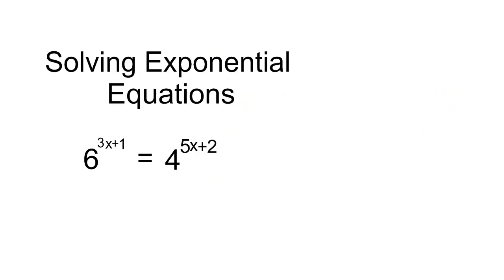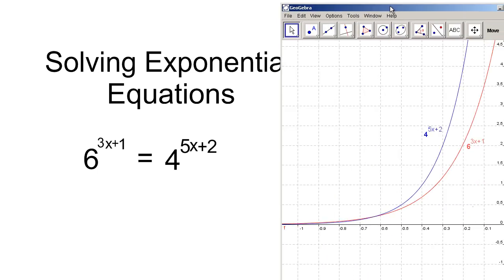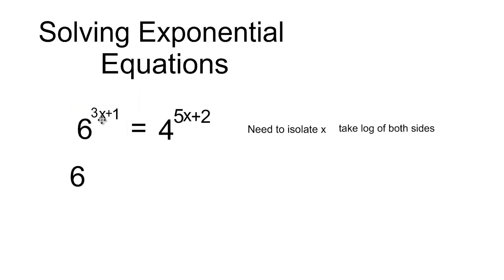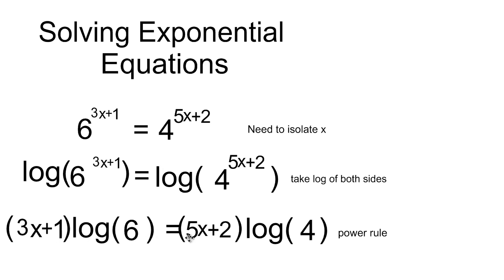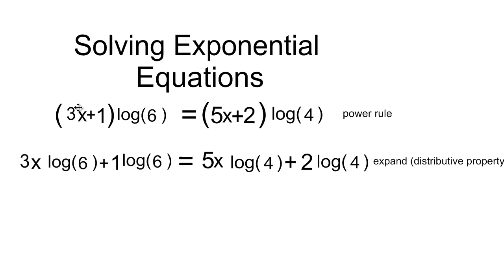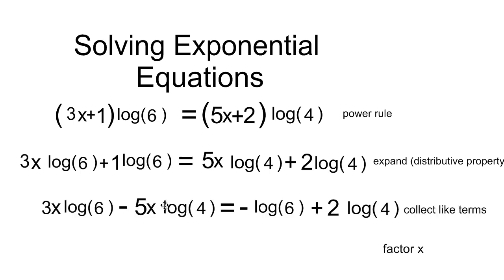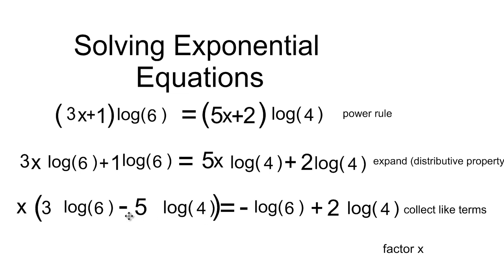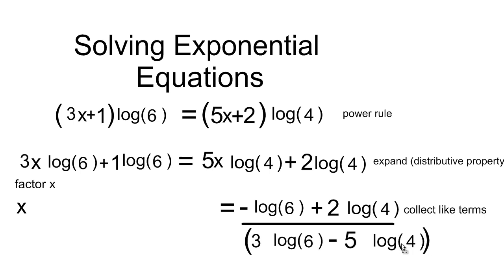solving 2 sided exponential equations.mp4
How do you solve exponential equations when both bases are different. Well, use logs of course!